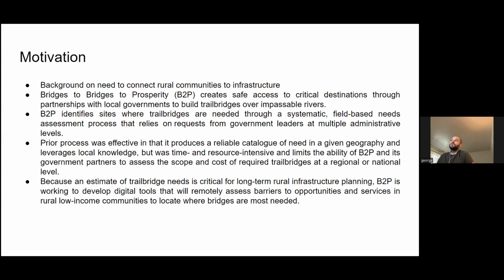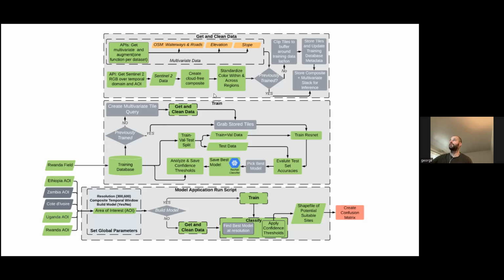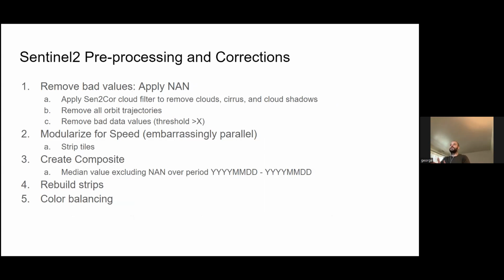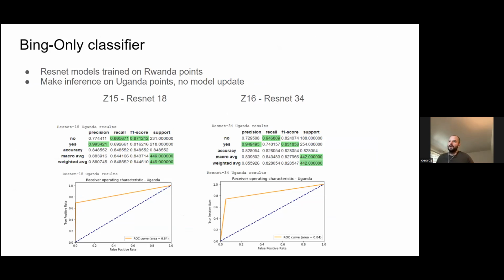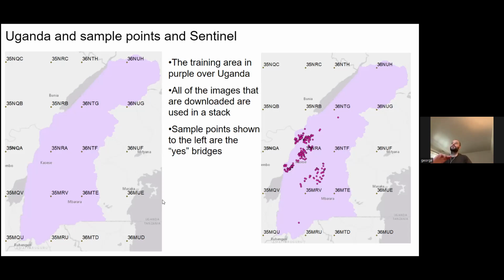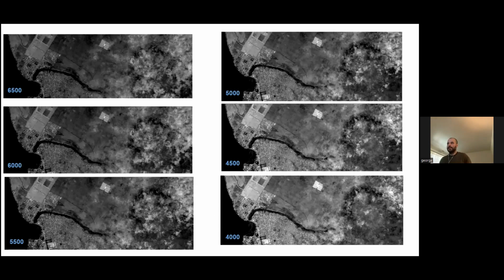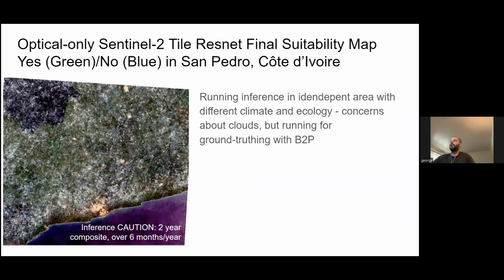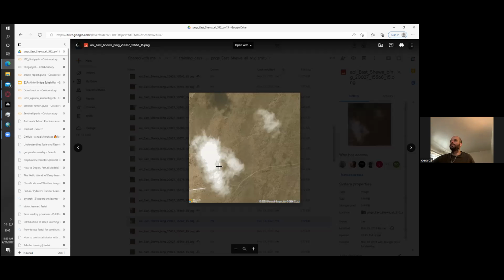EDS Seminar Series 6/21/22 - Footbridge Suitability in Africa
Title: Footbridge Suitability in Africa: Connecting Rural Communities to Social Infrastructure

Speaker/Facilitator: George Charisoulis (CU GEOG)

Speaker Bio: Georgios (George) is a graduate student at CU's Geography department specializing in GIS. He is advised by Barbara Buttenfield and was awarded the GIS-in-the-Rockies Graduate Fellowship in 2019.